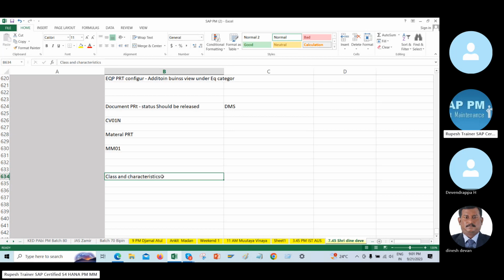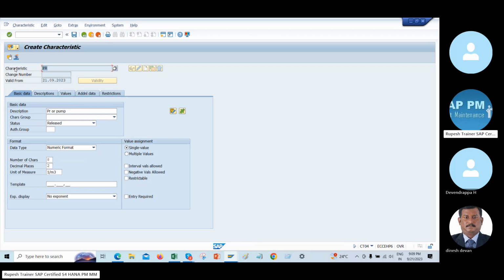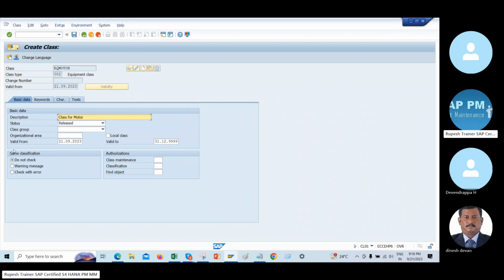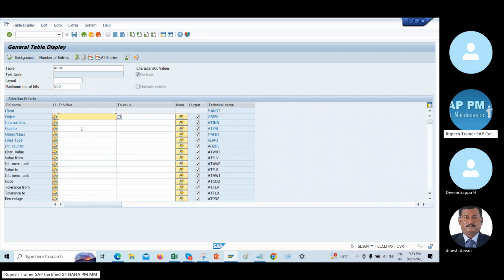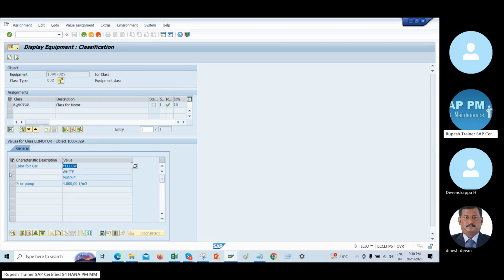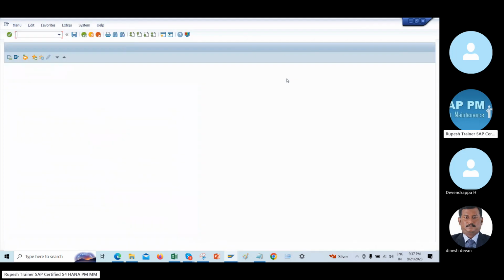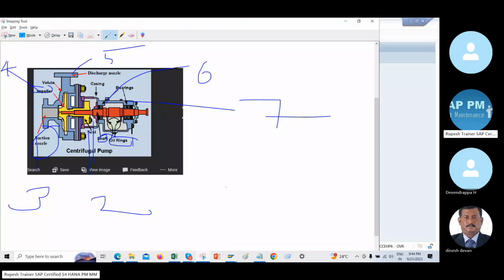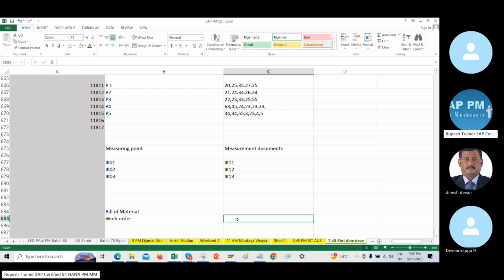S4 HANA PM Plant Maintenan EAM Class and characteristics M.Point M.Doc. Training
Starting new batch
S4 HANA PM Plant Maintenance

We provide course videos of all sessions included with this course to give u an extra edge in the market for big MNC's with material,  3 mock interviews and biggest MNCs Real time Interview Questions for clearing the interview round wise...

You can call me or whatsapp me at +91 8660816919 For attending Live demo..,U can also drop mail to Hana Certification Preparation in included with the course You will be getting everyday recording for your revision with server access for practice..
 4 mock interview sessions one to one . **